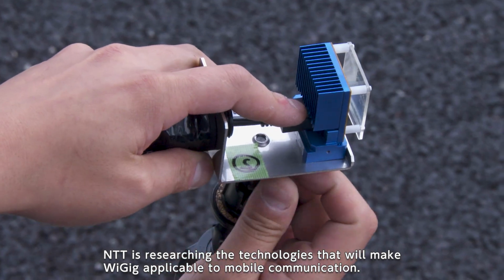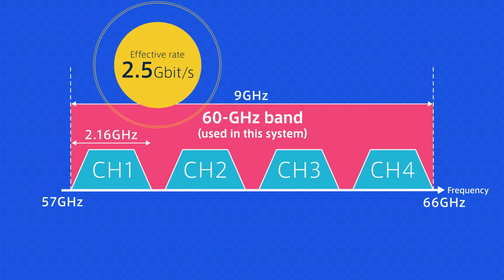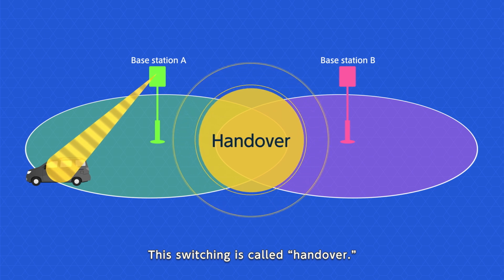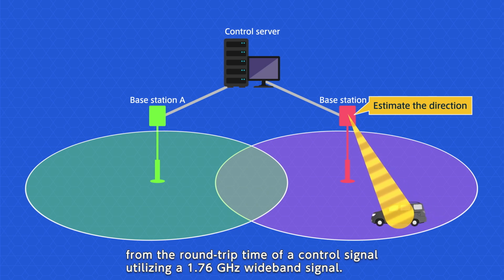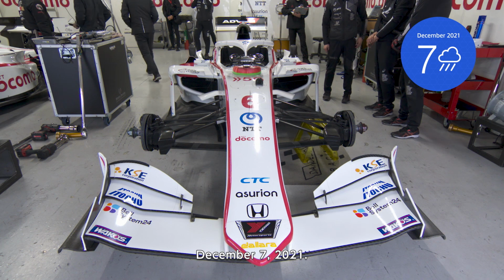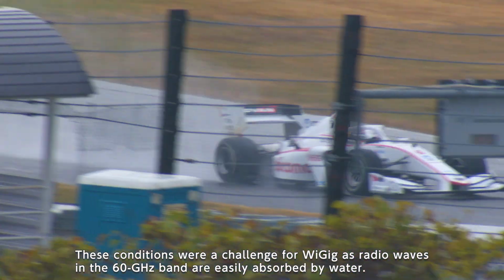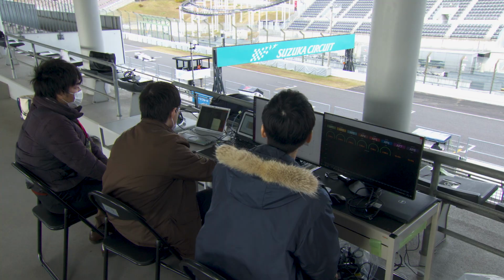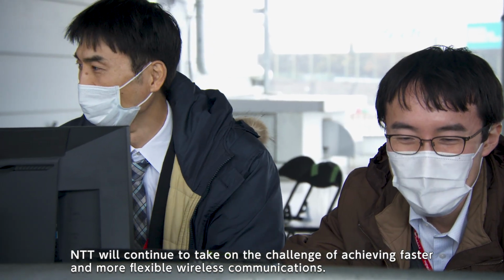Switching base stations based on positioning information and user-driven site-diversity techniques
Switching base stations technique using positioning information derived from communication radio wave